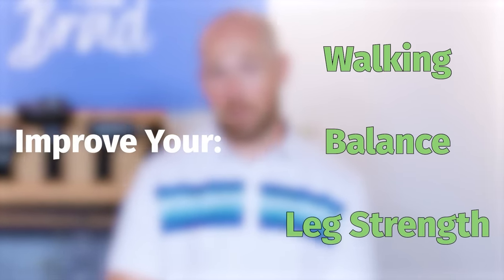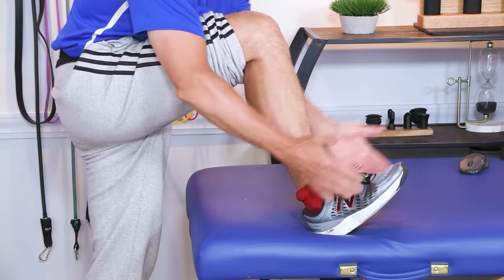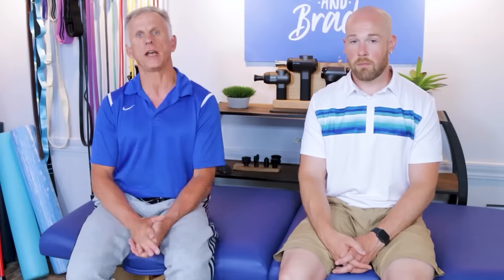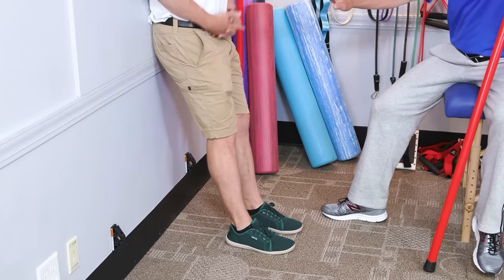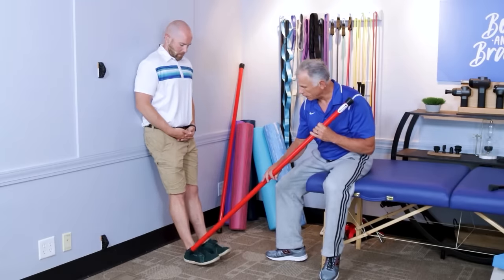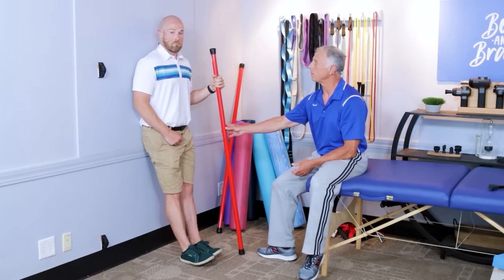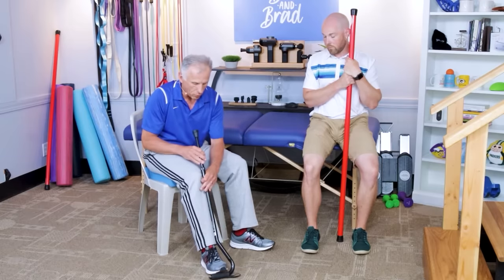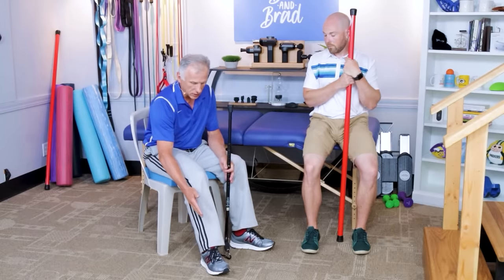One Incredible Trick To Improve Your Walking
Brad and Mike demonstrate one incredible trick to improve your walking.

Chapters
0:00 Intro to Video
0:49 Tibialis Anterior explained
1:29 Why stretch it
2:20 Strengthen Anterior Tibialis Muscle exercise
4:26 Seated variation
6:14 After you strengthen - monitor walking/gait
7:02 Outro

Featured Products